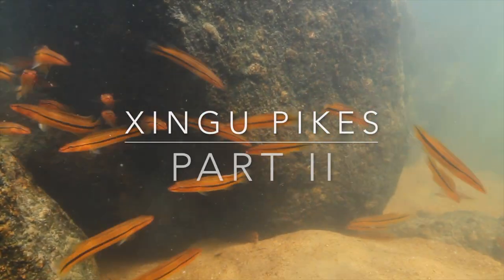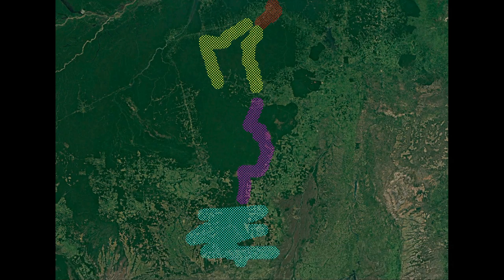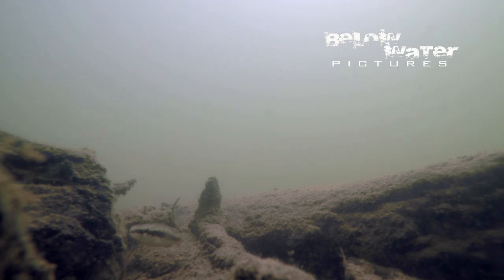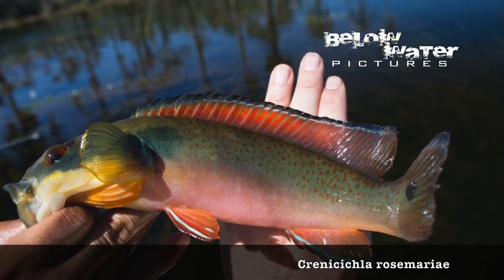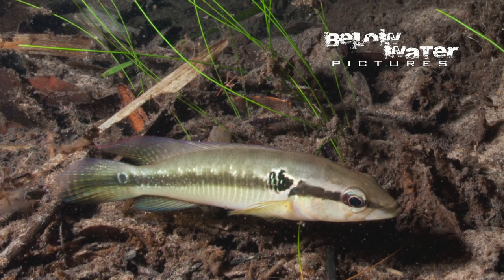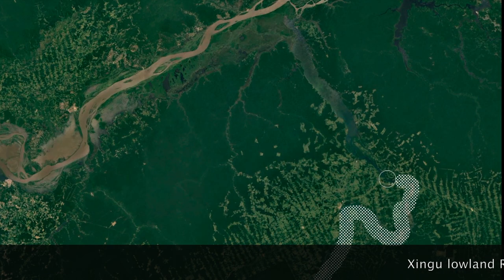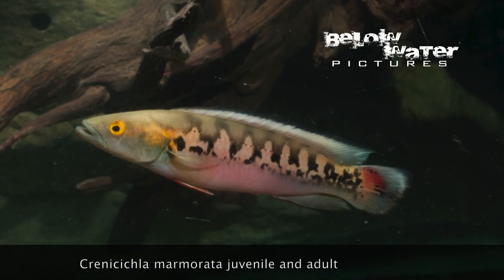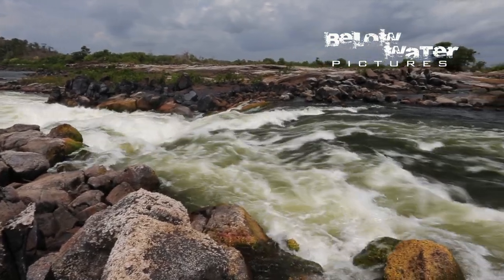Pike cichlids, Crenicichla habitat: guide Xingu pikes in nature and the aquarium, Part 2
Crenicichla: all the pike cichlids from the Rio Xingu. Includes a guide to Crenicichla phaiospilus, Crenicichla anamiri. Crenicichla rosemariae, Crenicichla lugubris, Crenicichla johanna, Crenicichla macrophthalma, Crenicichla alta/saxatalis, Crenicichla marmorata. Filmed under water in nature, and in the aquarium. Part 2 of 2

Part 2 shows the species upstream of the main rapids, and those found in the lowland Amazon sector of the Xingu.

Xingu Pike cichlids Part 1 includes Crenicichla spec. Xingu 1, Crenicichla spec. Xingu 2, Crenicichla dandara (spec. Xingu 3), and Crenicichla percna

Video index
00:00 Introduction
00:13 Rio Xingu Maps
00:47 Teleocichla (in the wild)
01:10 Crenicichla anamiri (in the wild)
01:30 Crenicichla phaiospilus (in the wild)
01:49 Crenicichla rosemariae (in the wild)
02:38 Crenicichla cf.alta/saxatalis (in the wild)
02:52 the last rapid
03:13 the lower Xingu, Amazon lowland
03:41 Crenicichla macrophthalma (in the aquarium)
03:55 lowland species
04:03 Crenicichla johanna (in the aquarium)
04:06 Crenicichla marmorata
04:10 the real Crenicichla lugubris
04:28 Crenicichla cf.alta/saxatalis from the lowland in the wild
04:42 Conclusion